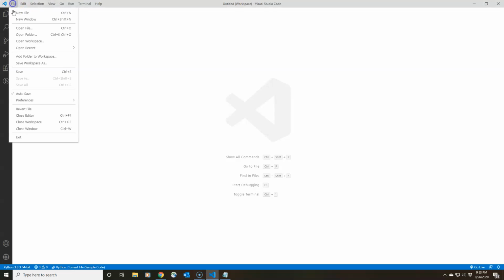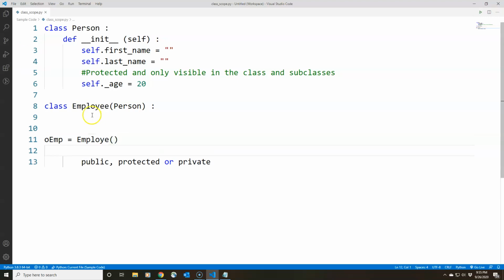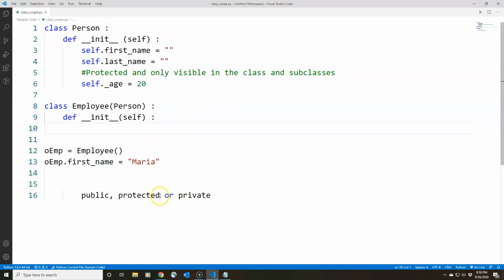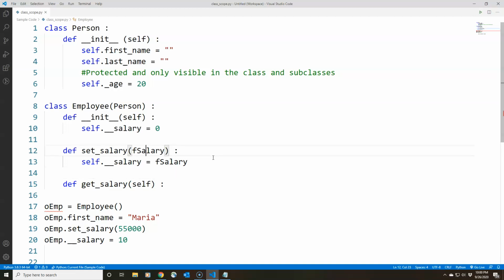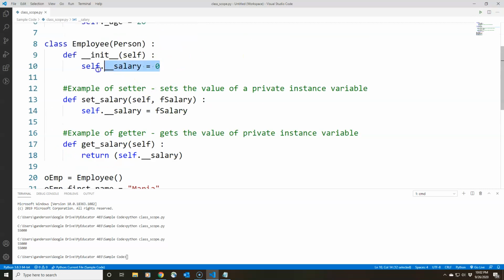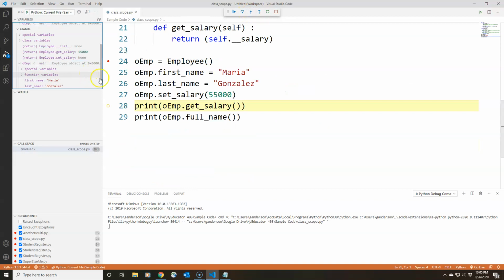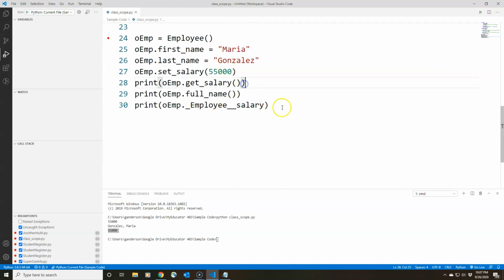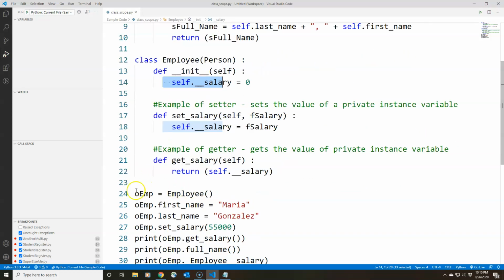Python Scope of Instance Variables